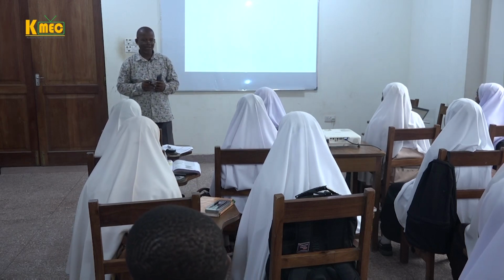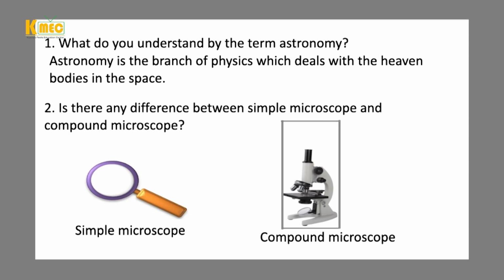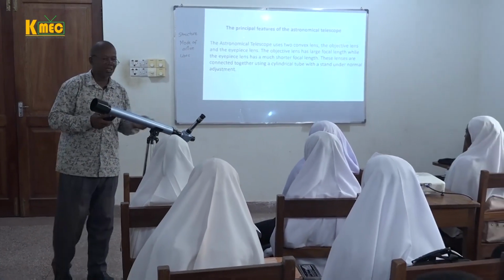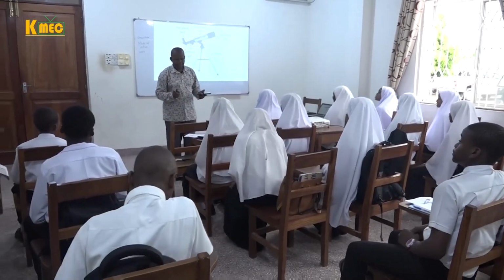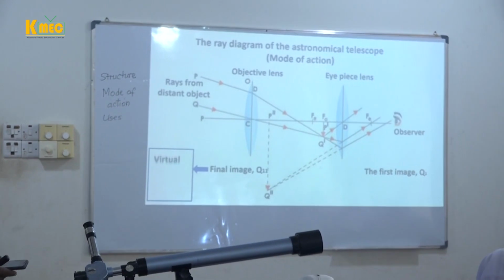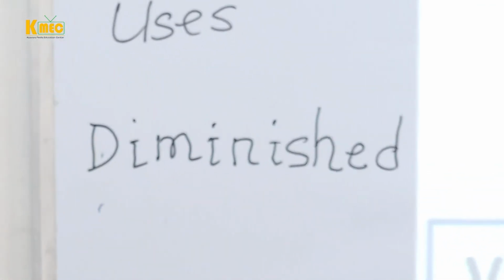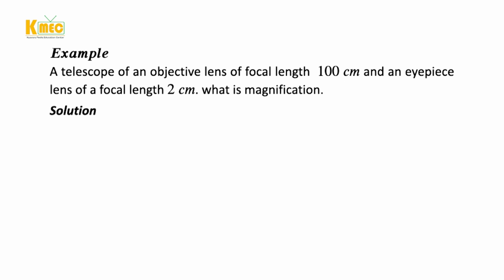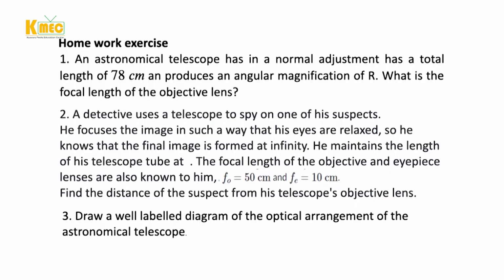Physics F3, Optical Instrument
Huyu Mwalimu anahati nzuri, anatumia ICT, anatumia vifaa halisi,  anawapa nafasi wanafunzi nafasi kujaribu  anagawa magurupu akisomesha Physics lazima upate C, B, au A